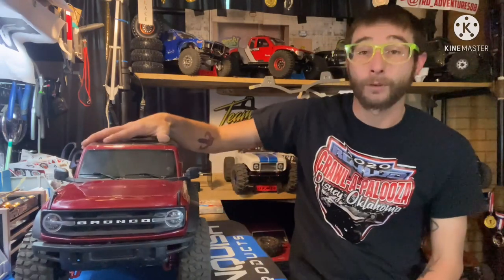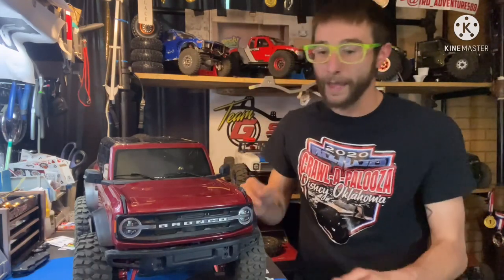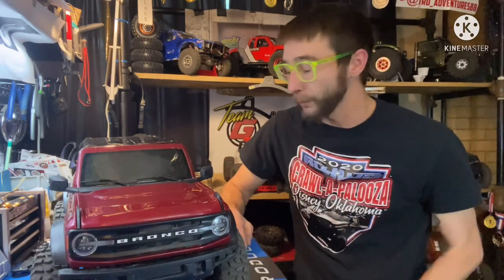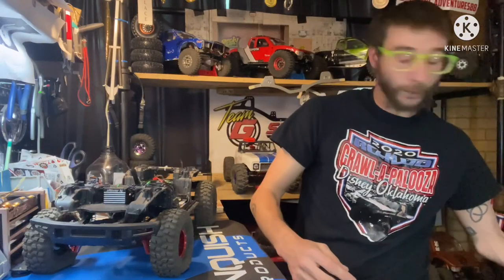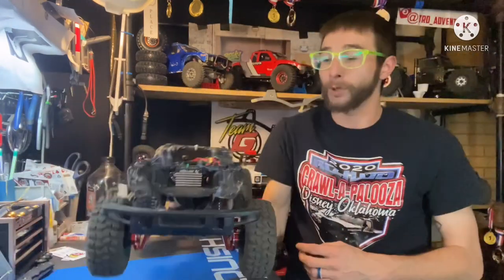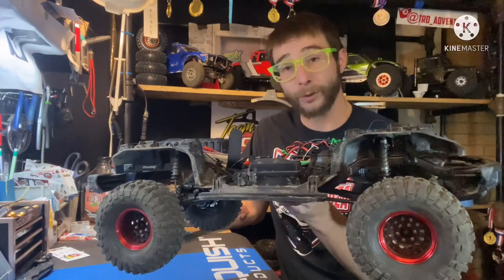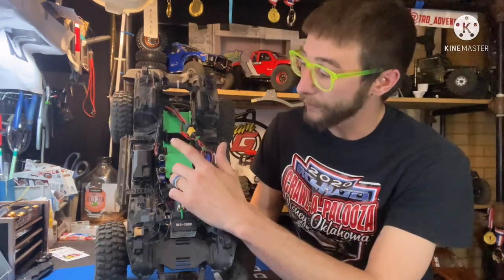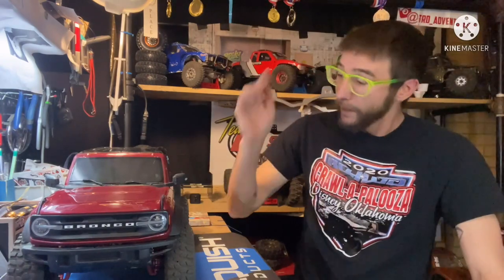TRX-4 2021 Bronco… Let’s go!!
Today I go over my TRX-4 2021 Bronco. Mods I’ve done and last few planned, and little bit into future episodes.

Electronics: Castle Copperhead 10. 2280kv crawler combo
               InTheWorks RC BLS-X900 servo
                Traxxas rock light kick/ Pro Scale light kit on order
Wheels/tires: Boom Racing 1.9 Probuilds.
                   Proline BFG Krawlers(predator) w/ Team Ottsix Halo foams
Treal Hobby rear hubs & front c-hubs & knuckles,  brass portal cover(front)